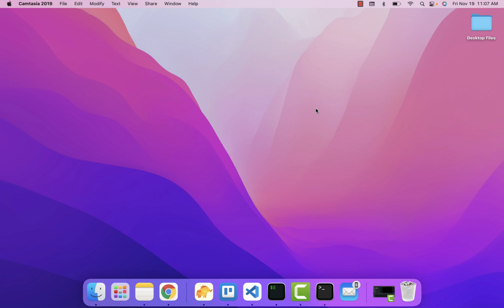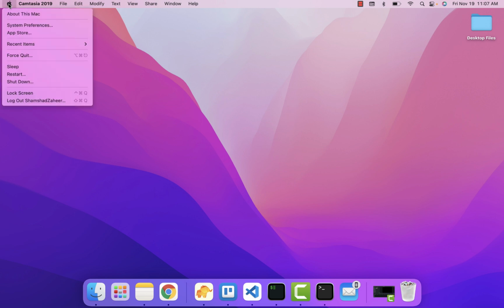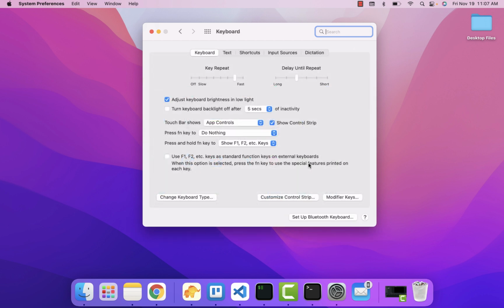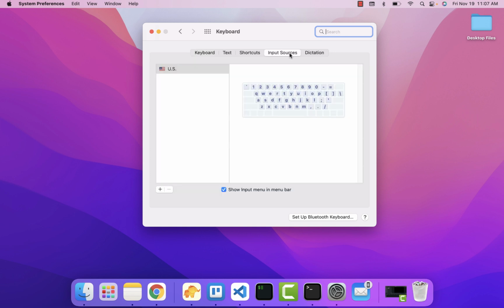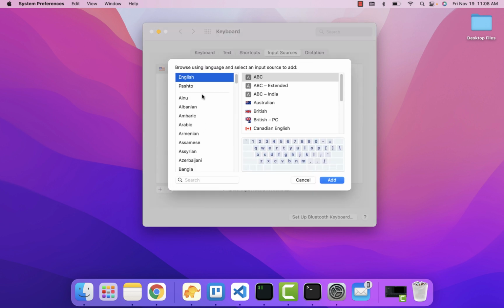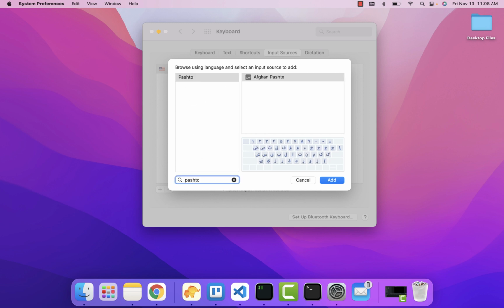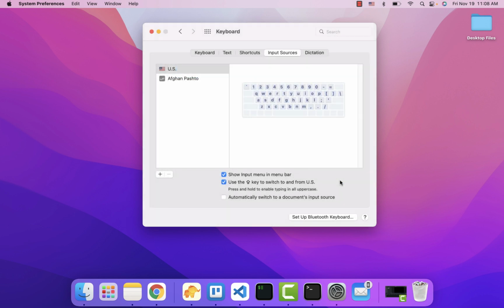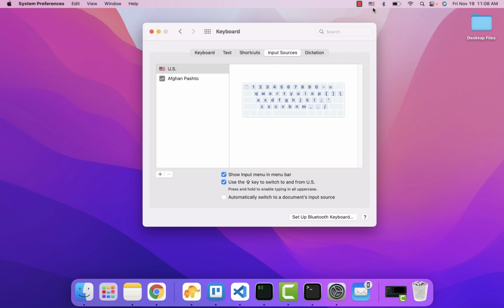Installing Pashto keyboard on Mac computers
In this video I am going to show you, how you can install Pashto language keyboard on Mac computers.